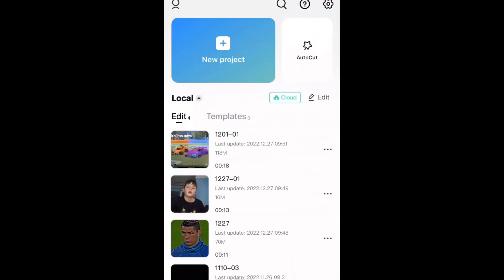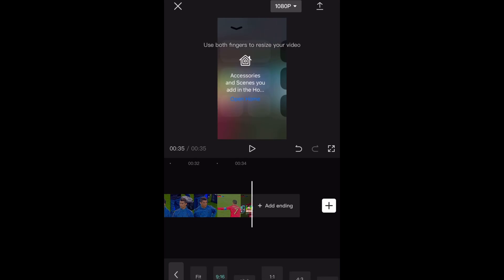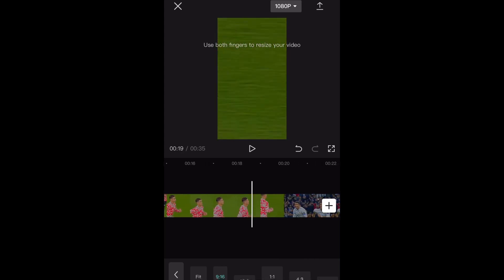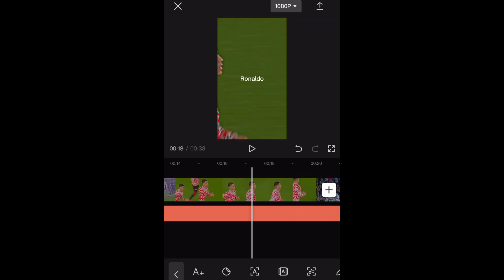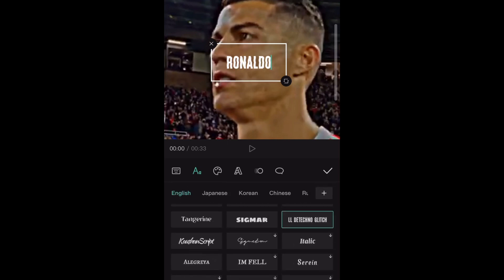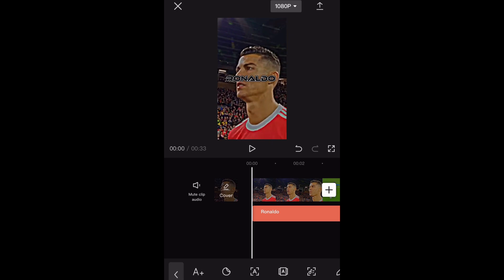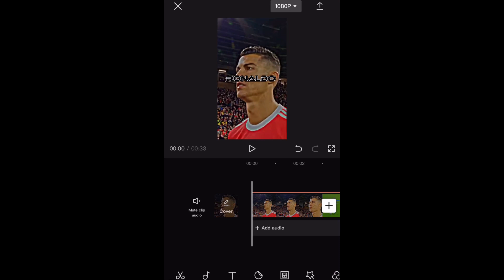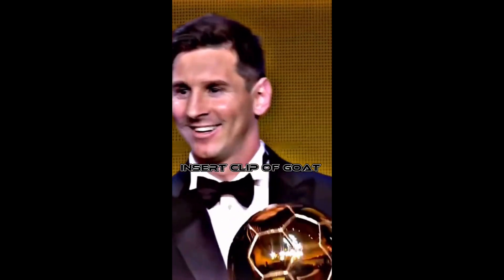3 tips and tricks on how to make a perfect football edit